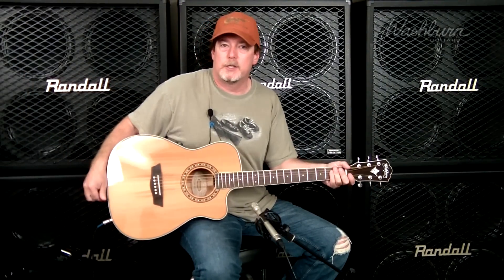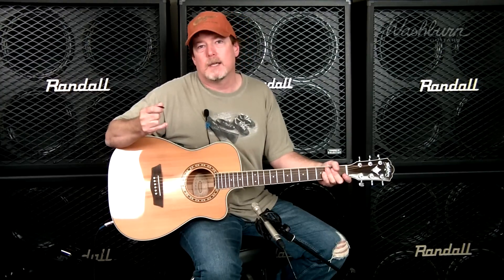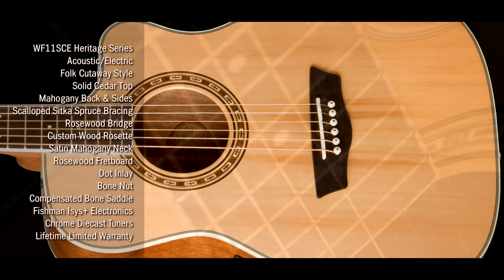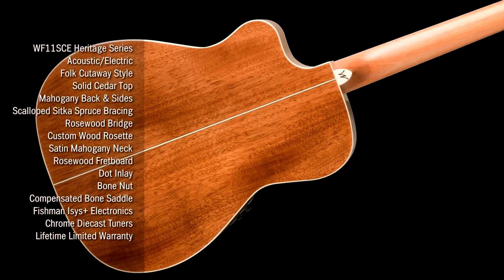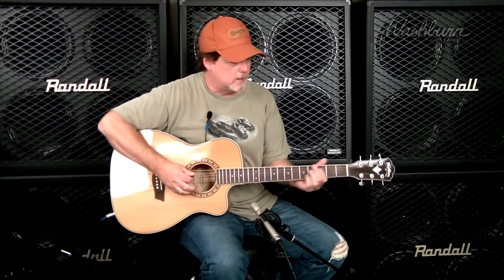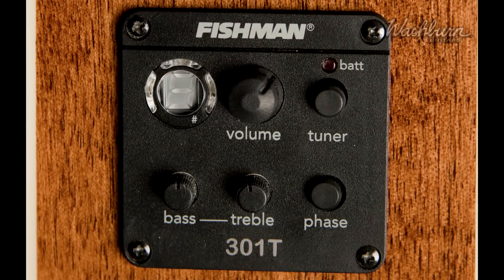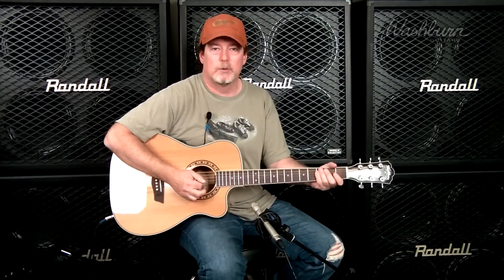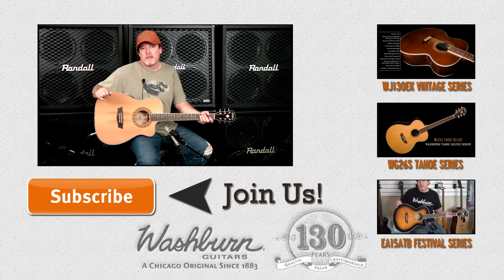Washburn WF11SCE Folk Acoustic-Electric Guitar Video Demo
Smaller than a dreadnought, the Washburn WF11SCE has an an intimate tone that's perfect for singer/songwriters, performers and fingerpickers. The solid cedar top imparts more warmth to the tone than spruce. The Fishman electronics are ideal for live performance and the cutaway is great for reaching the higher frets.

Specs:
SHAPE:  Folk Cutaway
TOP:  Solid Cedar
BACK:  Mahogany
SIDES:  Mahogany
BRACING:  Quarter Sawn Scalloped Sitka Spruce bracing
ROSETTE:  Custom Wood Inlay

NECK
MATERIAL:  Satin Mahogany with 2 way Trussrod
FRETBOARD:  Rosewood with 20 Frets
INLAYS:  dots
NUT:  Bone
NUT WIDTH:  43mm
SCALE:  25.5

ELECTRONICS
PREAMP SYSTEM:  Fishman Isys+
HARDWARE
BRIDGE:  Rosewood
TUNERS:  Chrome Diecast
STRINGS:  D'Addario EXP-16 light set phospher bronze